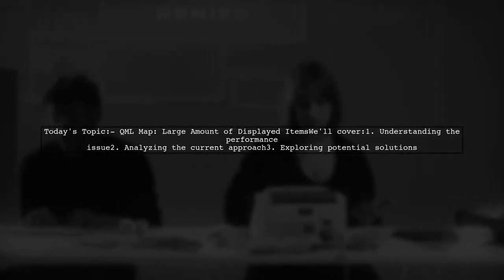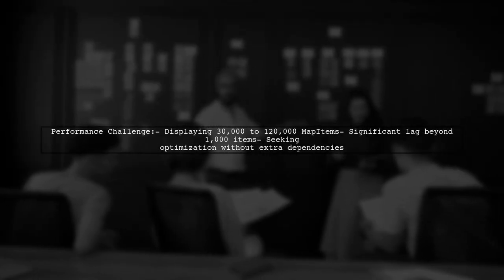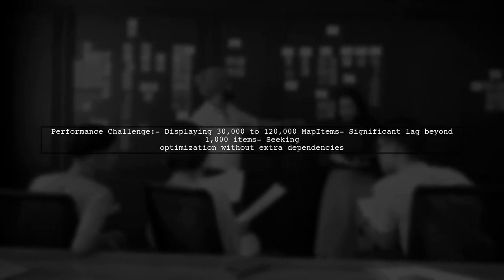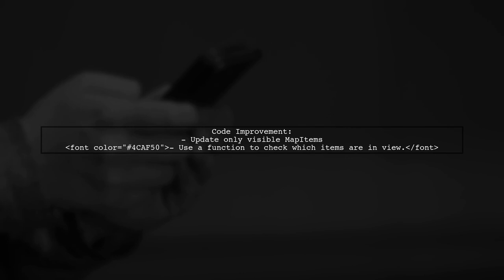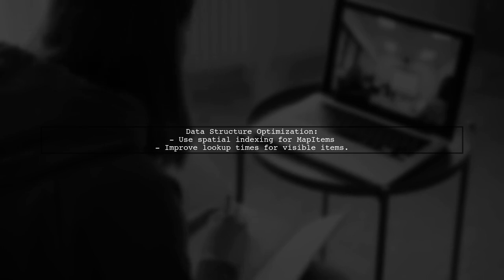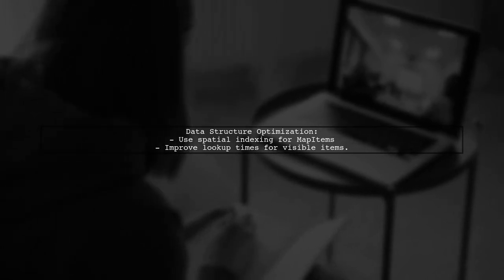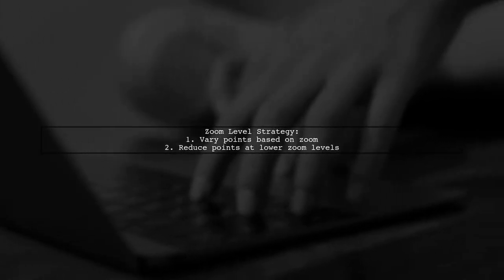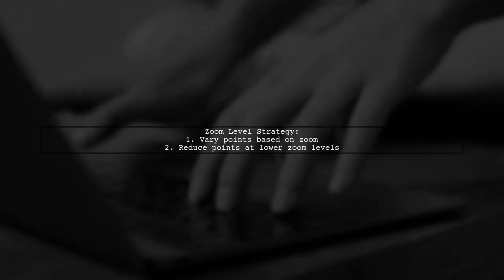Optimizing QML Map Performance: Handling Large Numbers of Displayed Items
In this video, we delve into the intricacies of optimizing QML map performance, particularly when dealing with large datasets. As applications increasingly rely on dynamic maps to display numerous items, ensuring smooth interactions and quick rendering becomes essential. Join us as we explore effective strategies and best practices to enhance performance, making your map-based applications more efficient and user-friendly.

Today's Topic: Optimizing QML Map Performance: Handling Large Numbers of Displayed Items

Related to